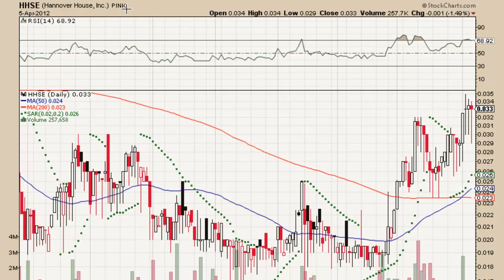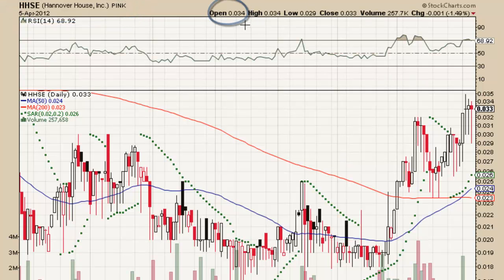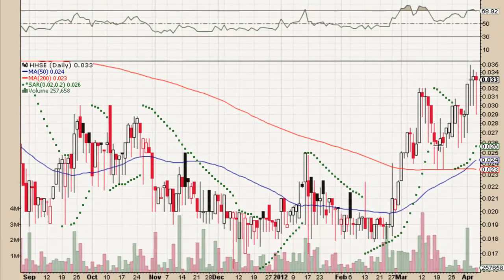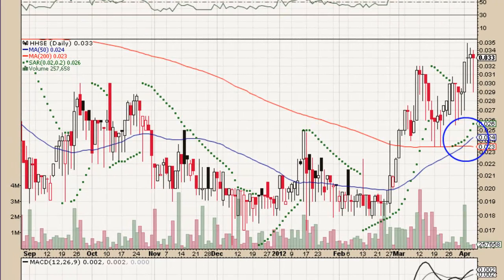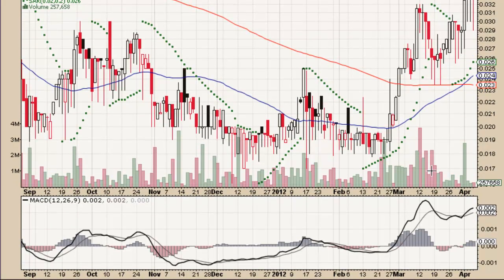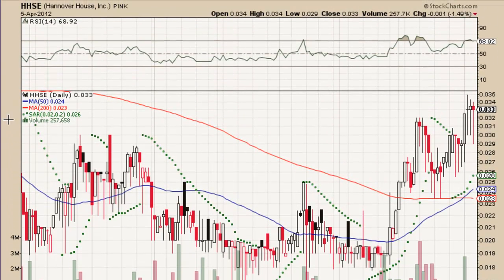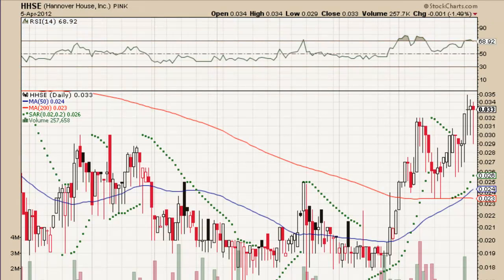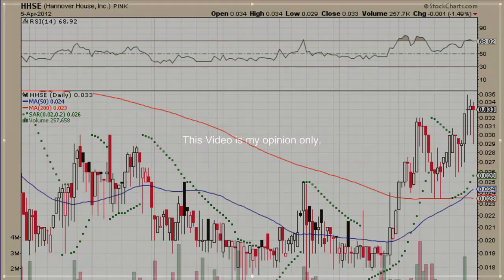HHSE Stock Chart Video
Stock Master Talk.com goes into detail about the Thursday closing chart for HHSE, a promising film company with exciting prospects.

This video is in my opinion, only. Please, always remember to make your own decisions, and do your own research before investing.